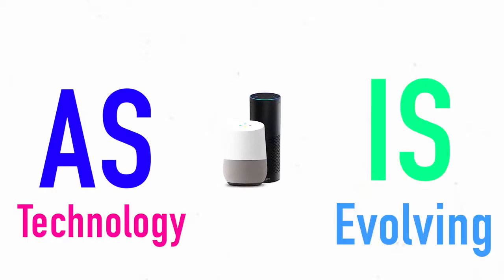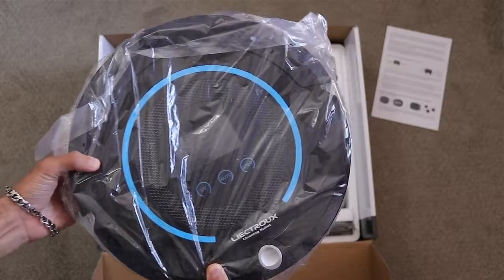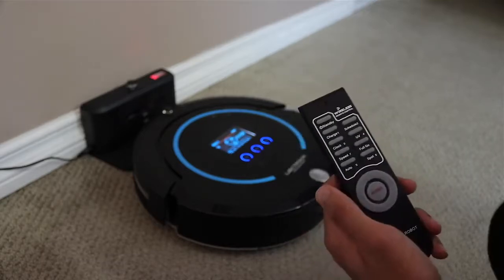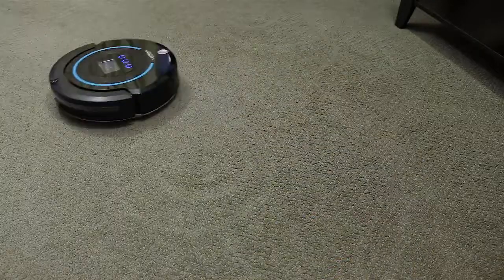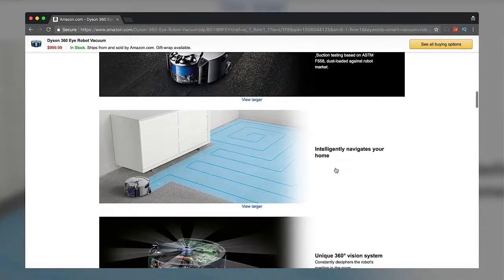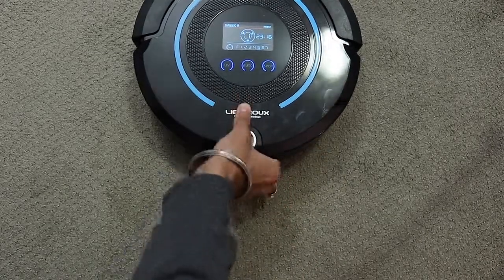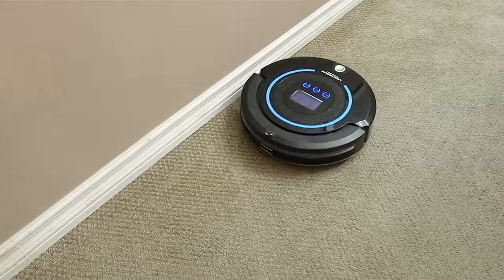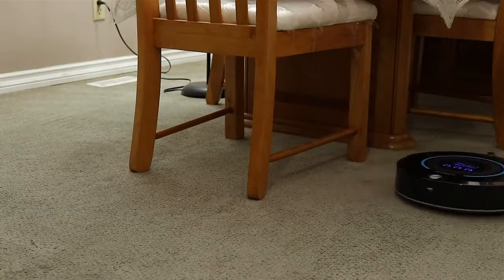Liectroux A338 Smart Home Robot Smart Vacuum Cleaner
Hands free cleaning with the click of a button. Low profile design gets even the hardest places clean.
Smart sensor technology detects drops and obstacles to avoid falls or collisions. No risk of falling or getting stuck.
Powerful Cleaning with enhanced suction ability. Will pick up everything from hair, dust, seeds, and shells without getting stuck in the brush roll.
Health: UV Sterilization, HEPA Filter, prevent secondary pollution while maintaining a healthy and clean home.
Auto Recharge capability: Smart technology routes back to docking station in case of low power mode.

Amazon UK：
Amazon DE：
Amazon FR:
Amazon IT:
Amazon ES:
Amazon CA: